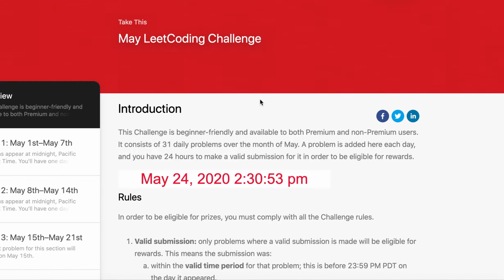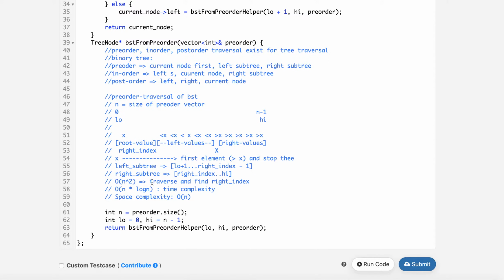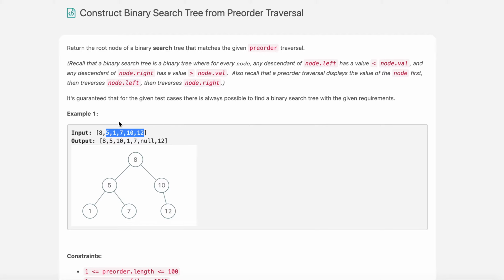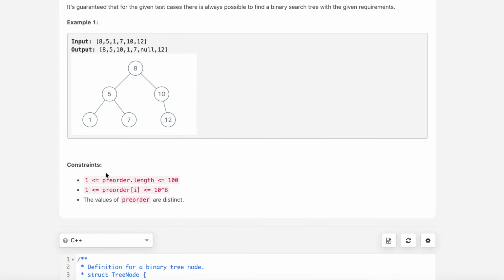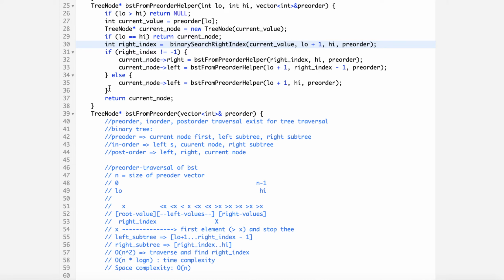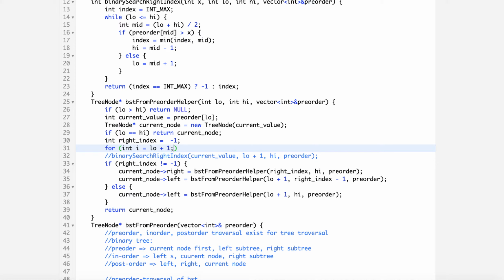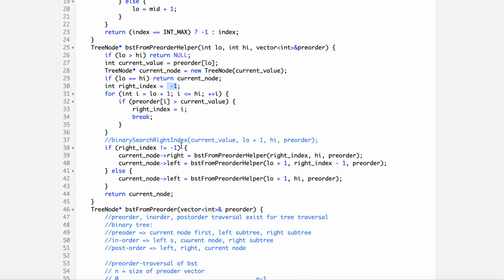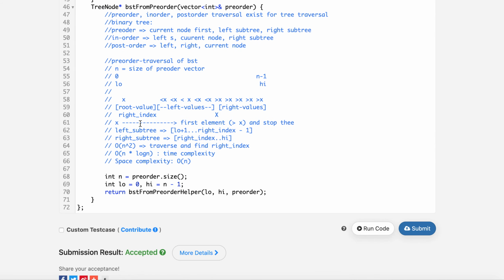May LeetCoding Challenge - Day 24 - Construct Binary Search Tree from Preorder Traversal in C++